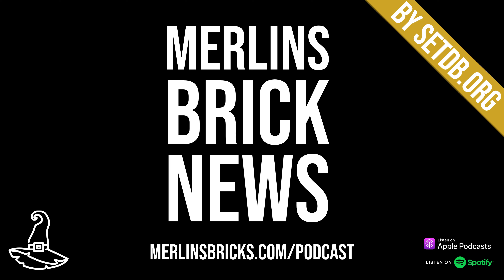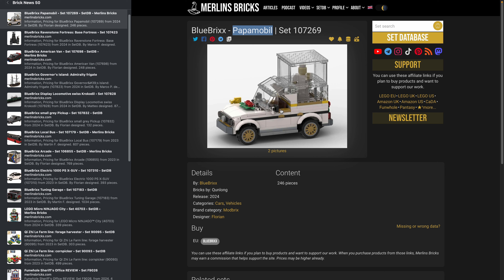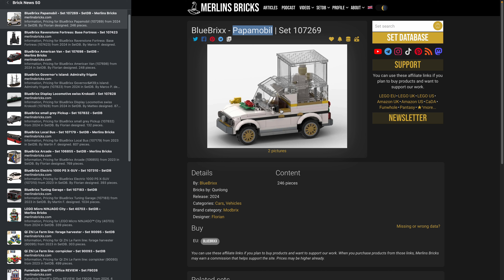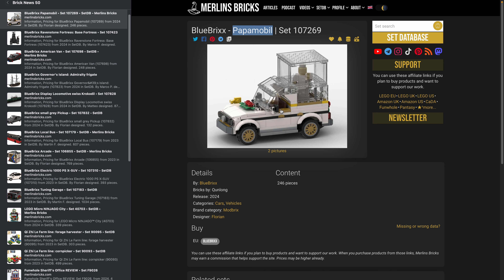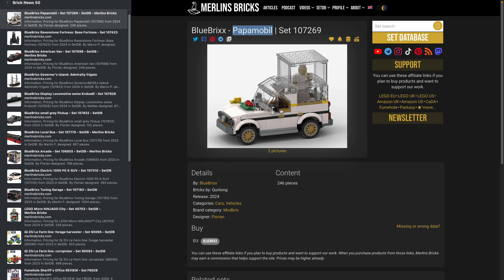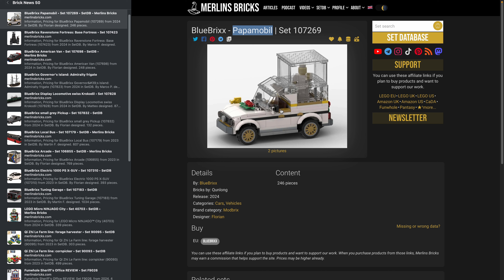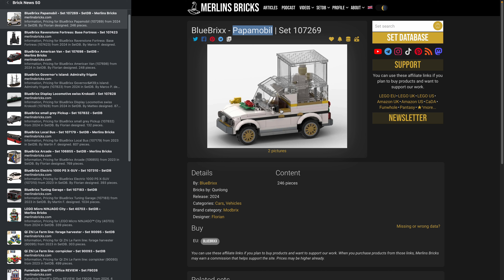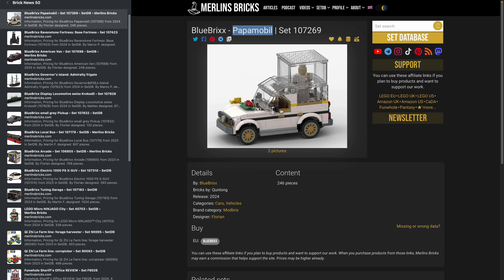Brick News 50: BlueBrixx, LEGO, Qi Zhi Le, MOCs and more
Set Updates from BlueBrixx, LEGO, Qi Zhi Le. In addition, MOCs of the week.

⏱ *Timestamps*
00:00:00 - Introduction
00:02:27 - BlueBrixx
00:15:16 - LEGO, Qi Zhi Le
00:18:00 - Reading recommendations
00:24:07 - MOCs of the week